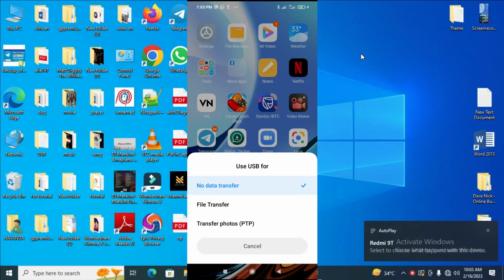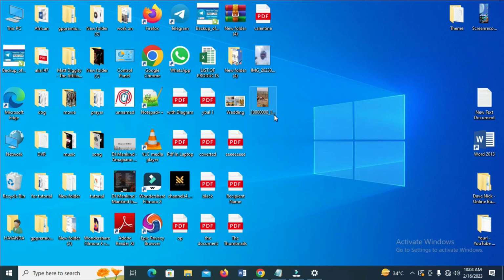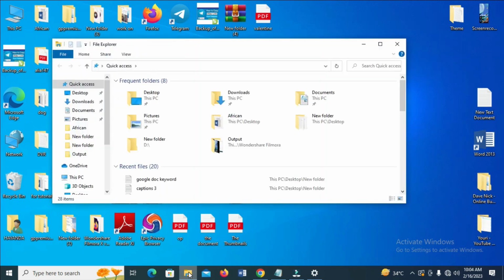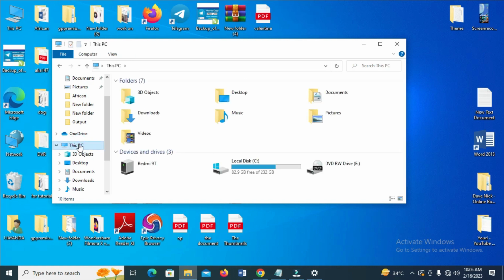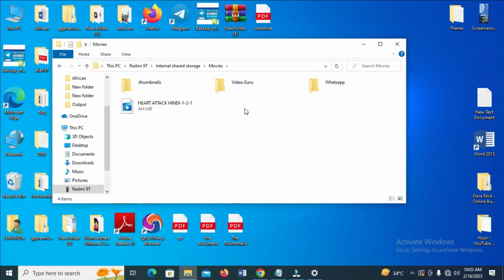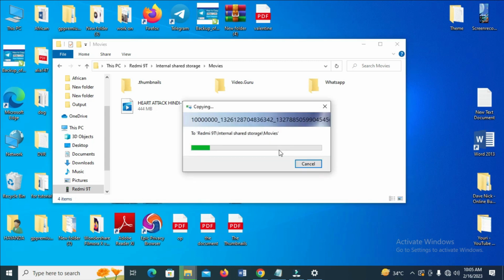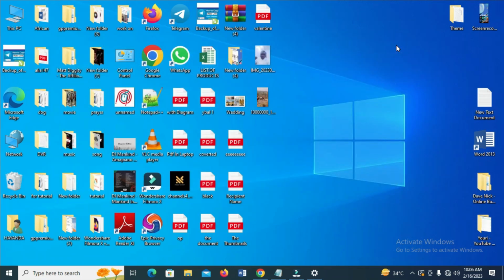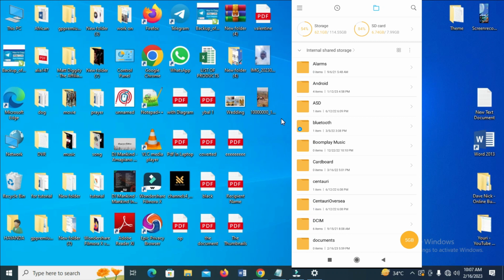How To Transfer Movie From Laptop To Phone Using USB Cable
how to transfer movie from laptop to phone using usb cable Explained